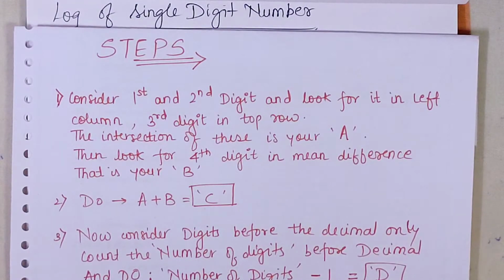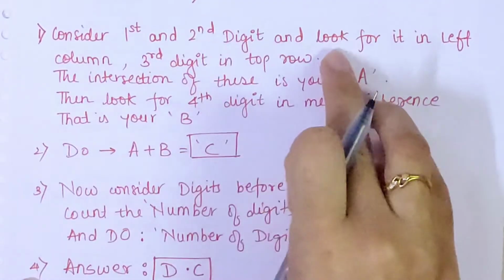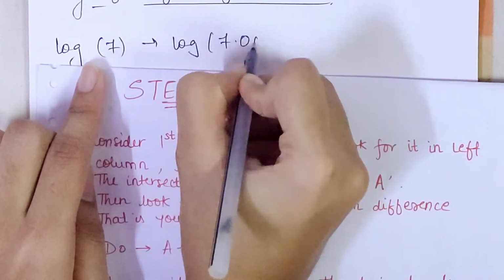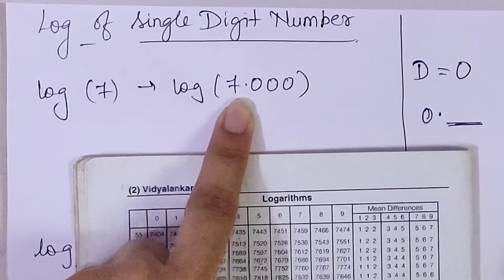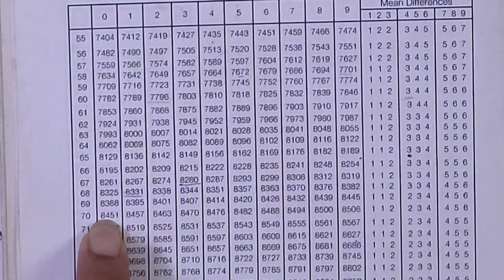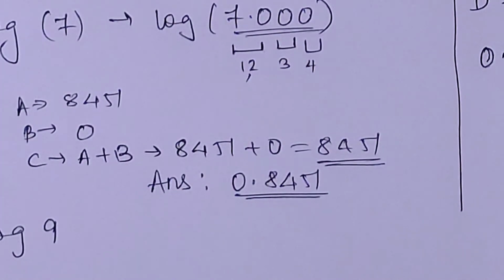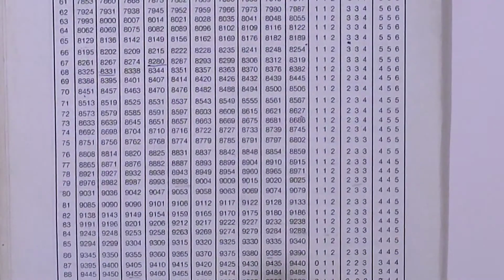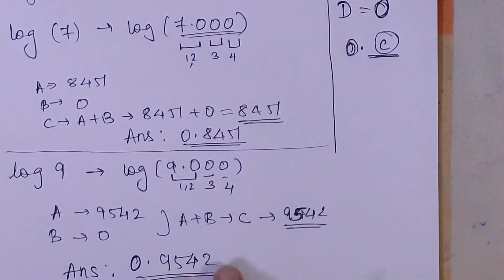Find log of single digit number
This video explains the TRICK to find the log of single digit number with examples
IN JUST 4 STEPS